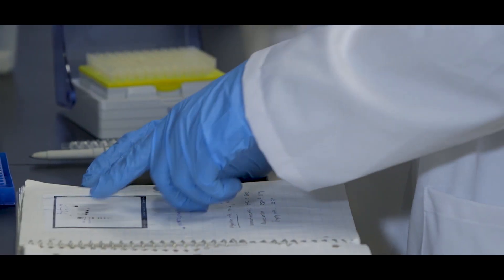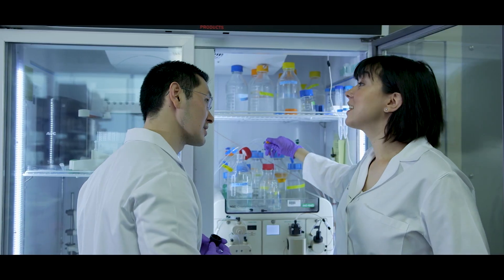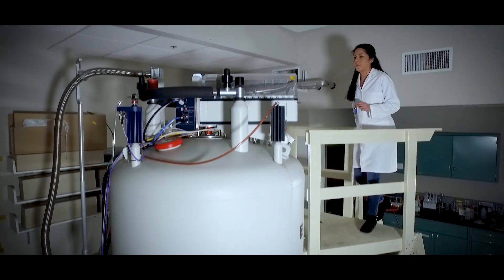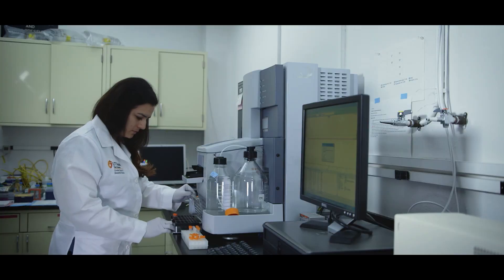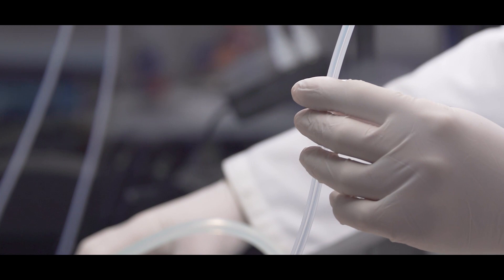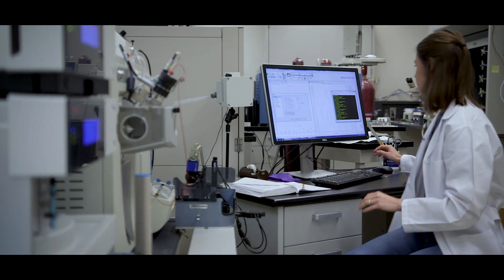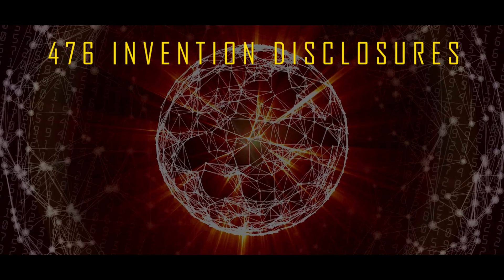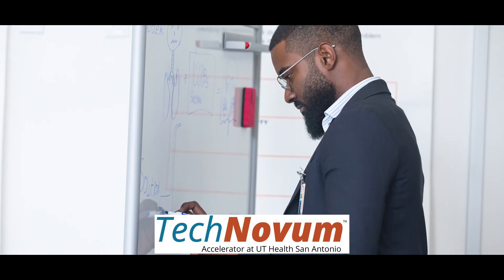Innovation Impact: UT Health San Antonio and Research Partners Lead the Way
UT Health San Antonio is committed to training tomorrow’s talent, who are relentlessly pursuing discoveries that translate into life-changing, life-saving technologies. Critical to these breakthroughs are our 8 state of the art core lab facilities that create the pathway for investigators to do cutting-edge research leading to treatments for our local and global communities.

Bolstered by the momentum in our city and state, we will continue to lead the way by bridging science and innovation with our industry partners to create a healthier future for everyone.